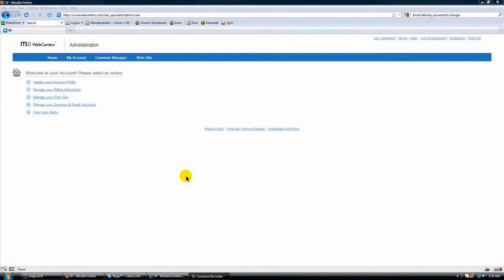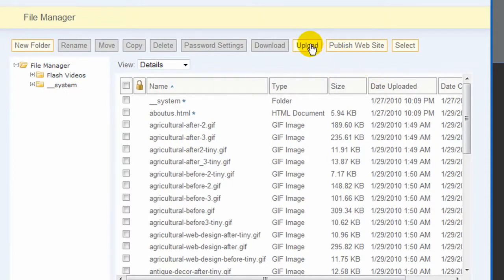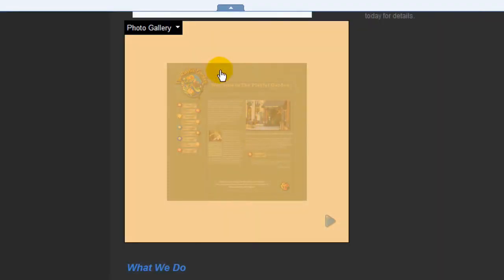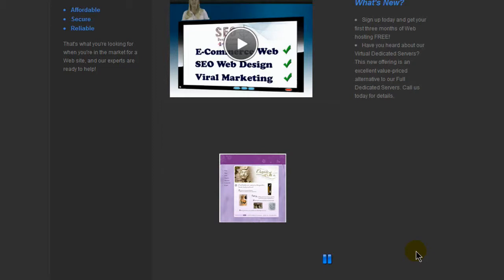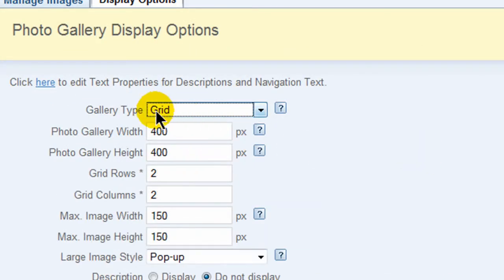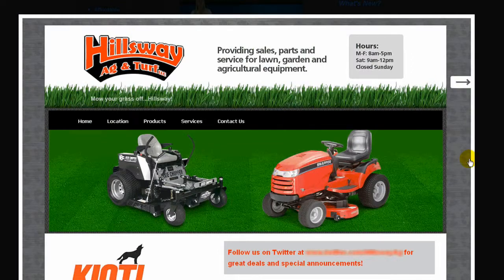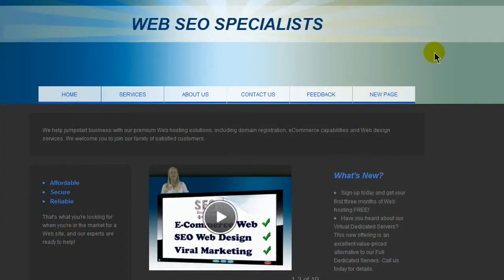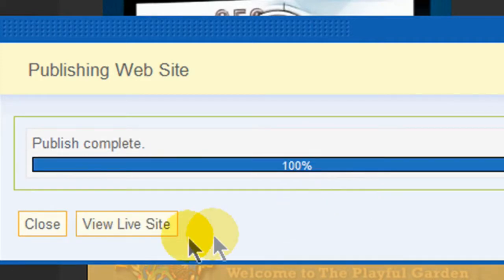Web Design Software - Adding a Photo Gallery - MA Web Center Tutorial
Learn how to add a photo gallery to your web design without knowing any html coding. Our web design video tutorials will walk you through step by step on how to create a professional web design.